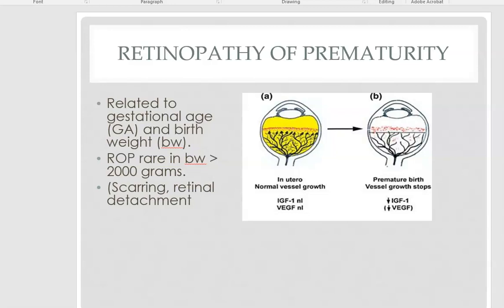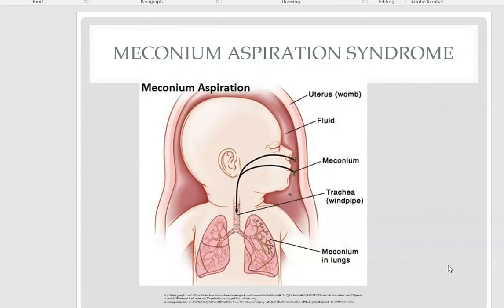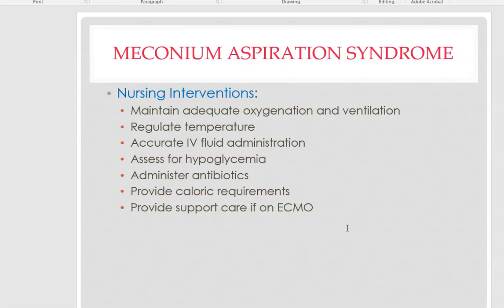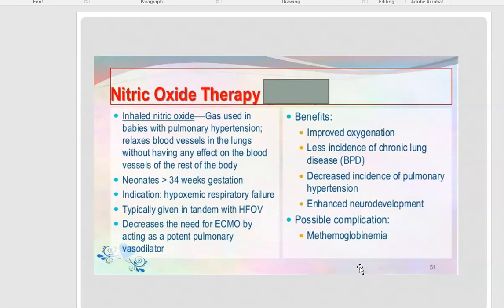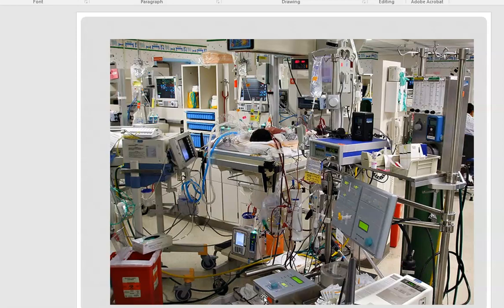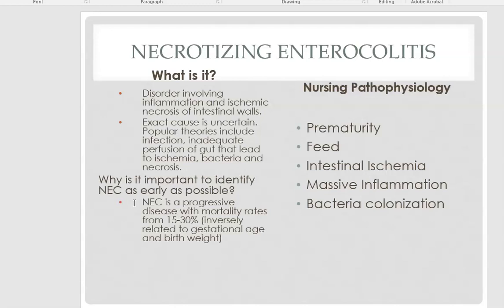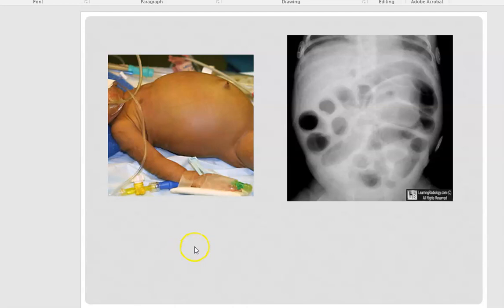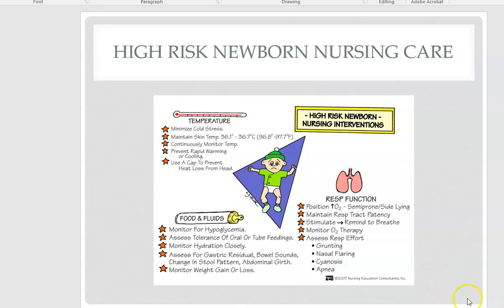High Risk Newborn part 10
High Risk Newborn Lecture part 10